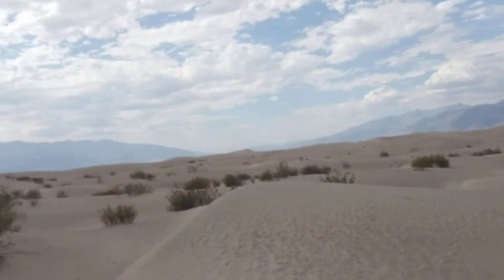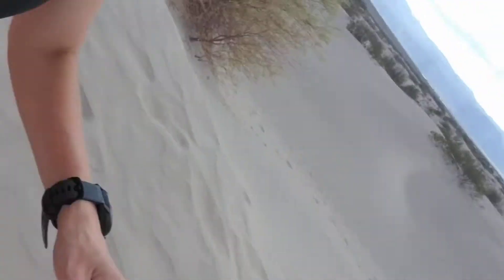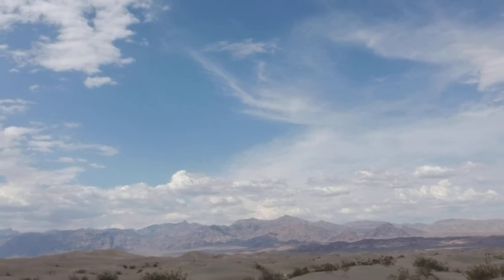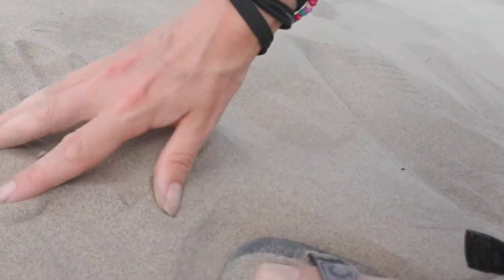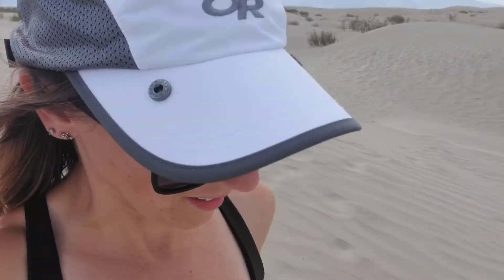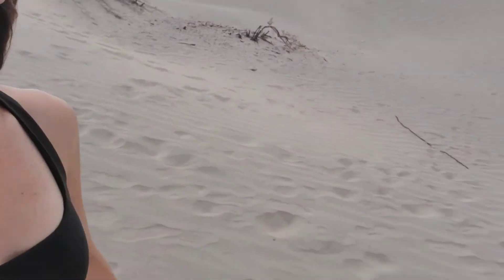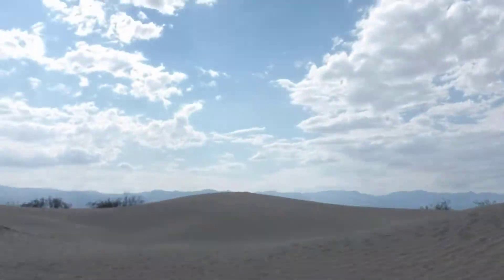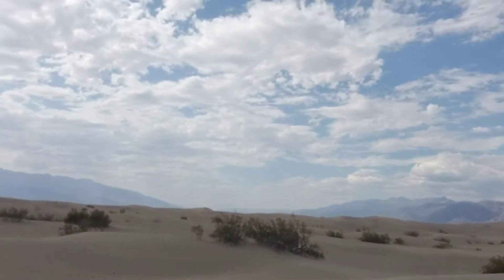Mesquite Flat Sand Dunes, Pre-Badwater 135 (2021)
More crew shenanigans, pre-Badwater 135 [07/18/21]

One of my ultrarunner dreams is to finish Badwater 135. *

My overall goal is to help endurance athletes (of all abilities, newer to sport, and retired) strengthen their mindsets and level up their mental well-being, so that they can finish stronger in their race and in life.

By buying me a coffee, you can help fuel me, so that I can continue to create mental wellness content and reach others. Thanks for being a part of my mission.

Take care!